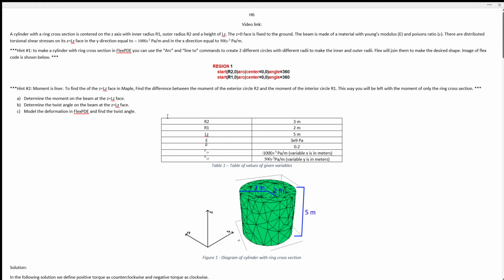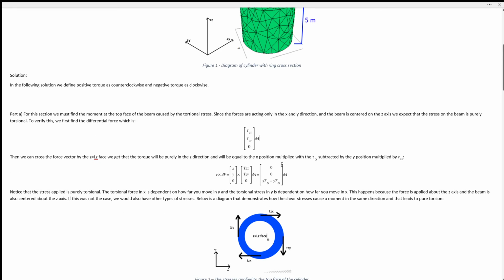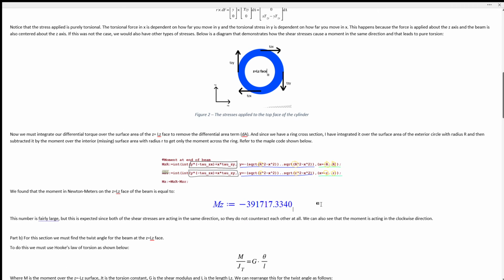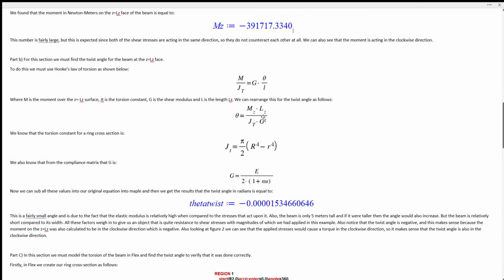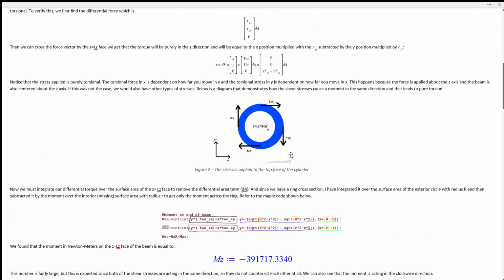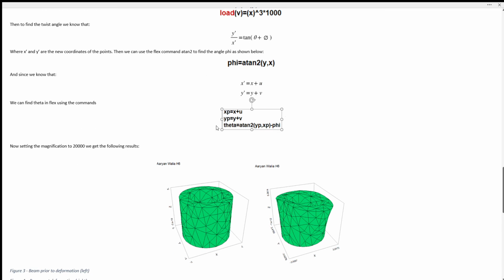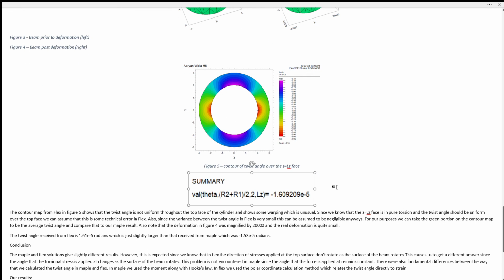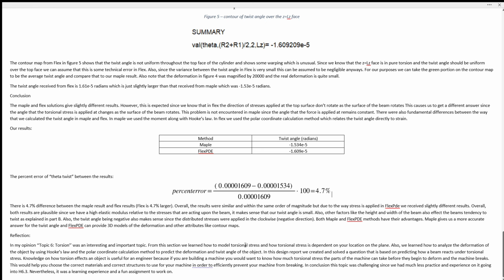Design project video 2P